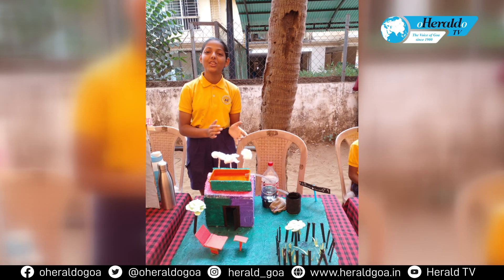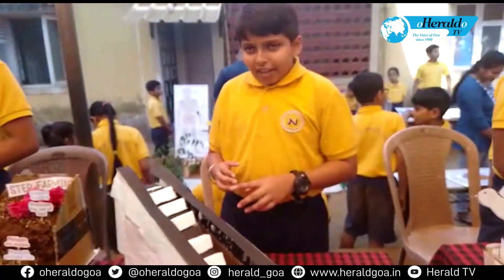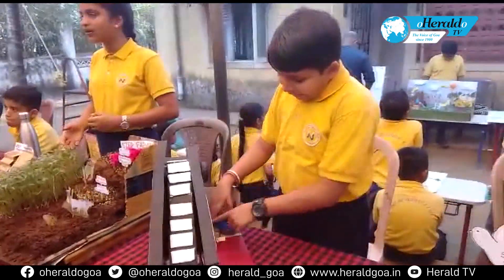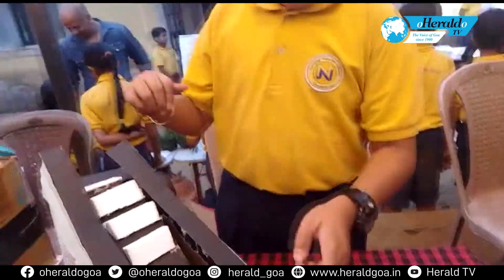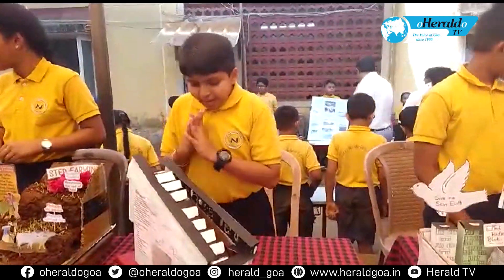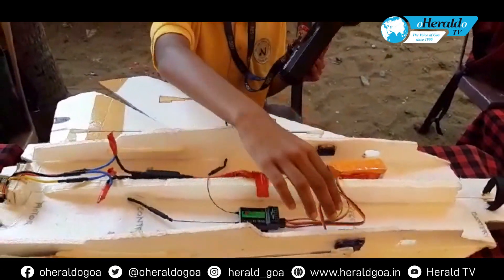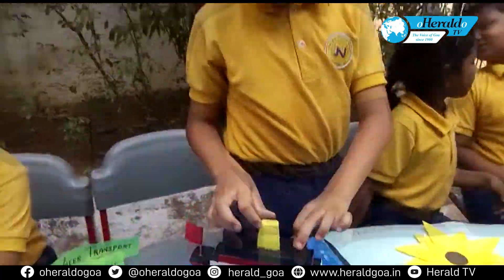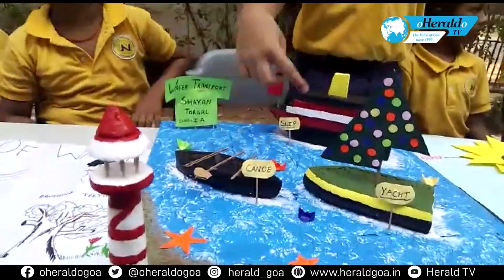Navyug Niketan School Students display their scientific talents at the school’s science exhibition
Navyug Niketan School, Miramar on Saturday organised a Science exhibition, the theme for the exhibition was 'The Colours of Science'. The students of class 1st to 9th displayed their scientific projects, models and experiments based on their classroom learning. The Science exhibition was aimed to kindle a love for science in students and provided them with a platform to display their talents